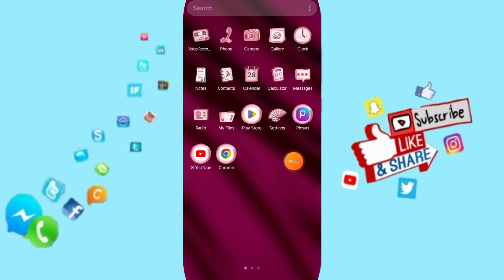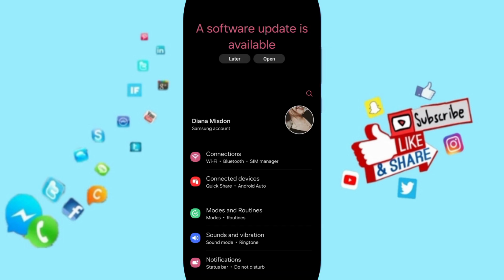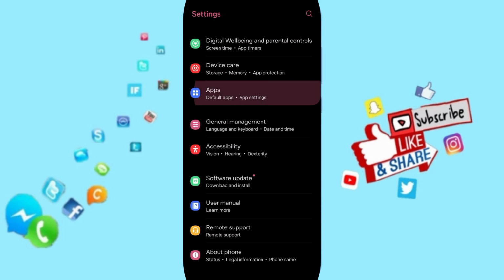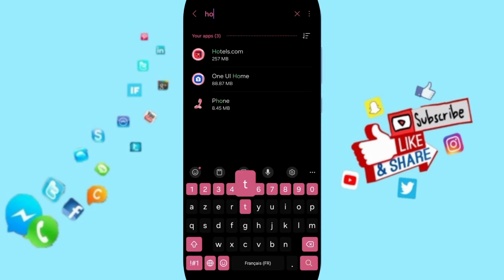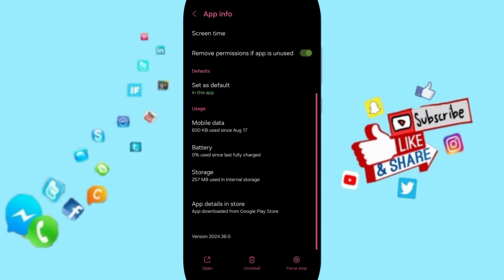How To Fix And Solve Login Problem On Hotels.Com App | Final Solution